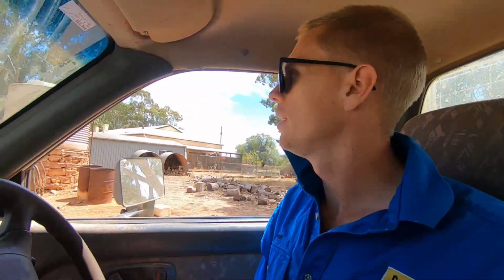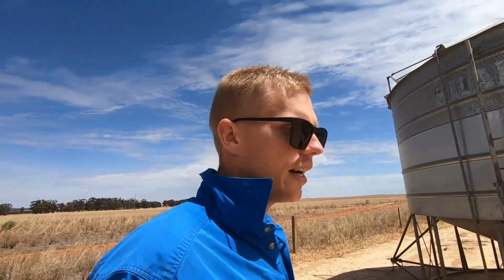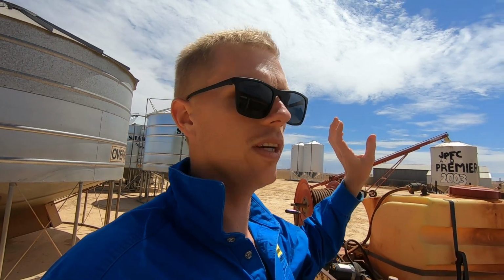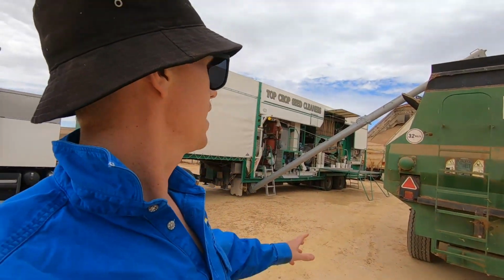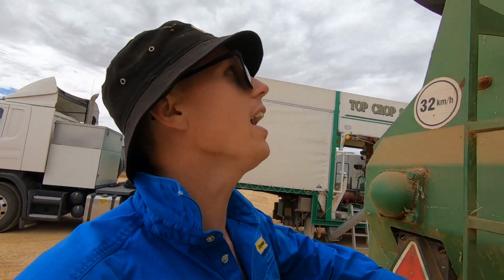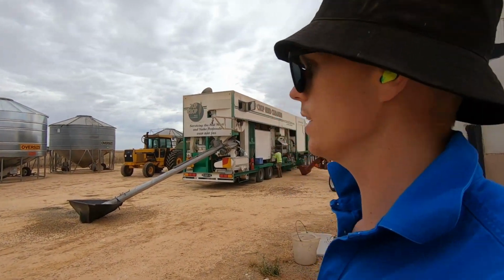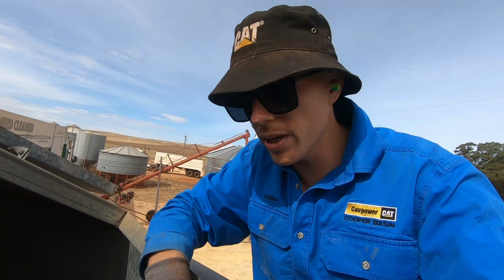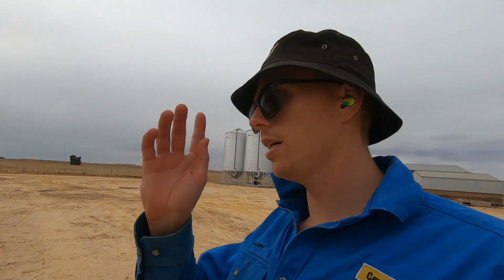Making Seed For The 2021 Season - 2021 Seed Cleaning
Today we are cleaning seed for our 2021 winter crops. We clean our Wheat, Barley, Vetch and Faba Bean seed. It's a long stressful day but we get the job done and that's the most important thing.